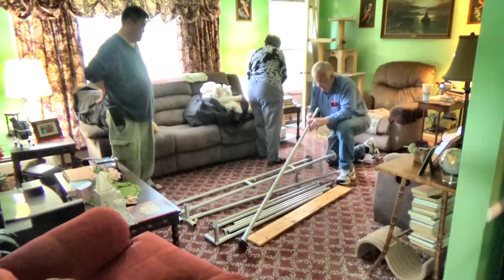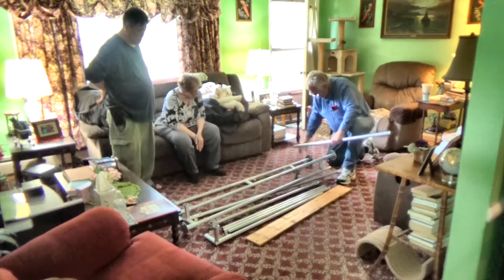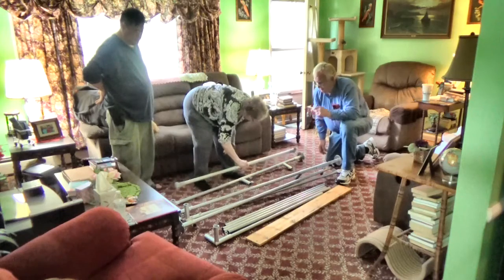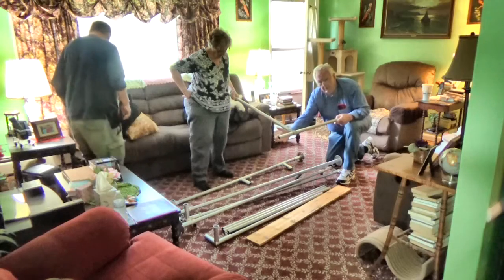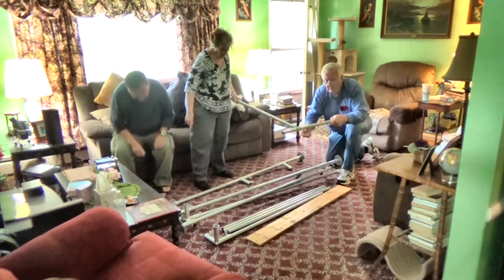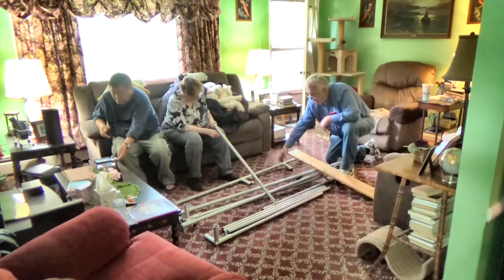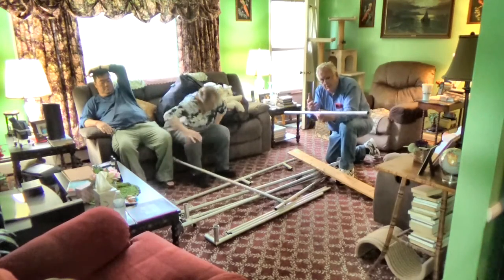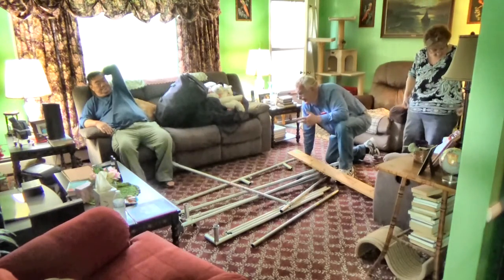Puppet Stage instructions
How to assemble a Puppet stage made from metal conduit.